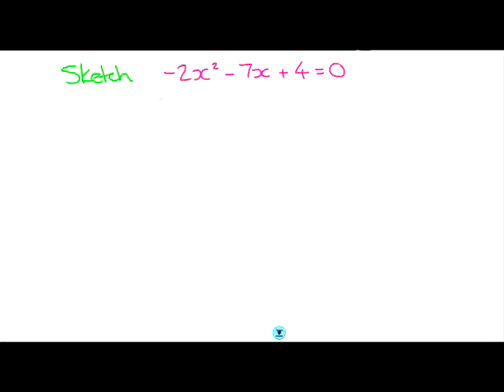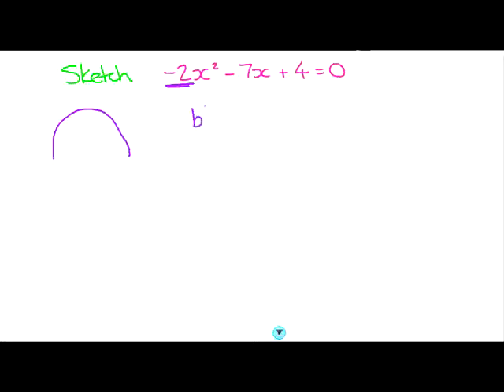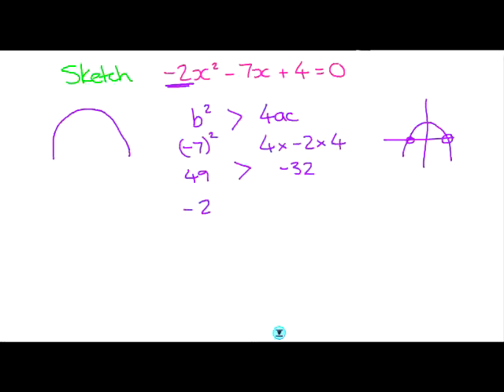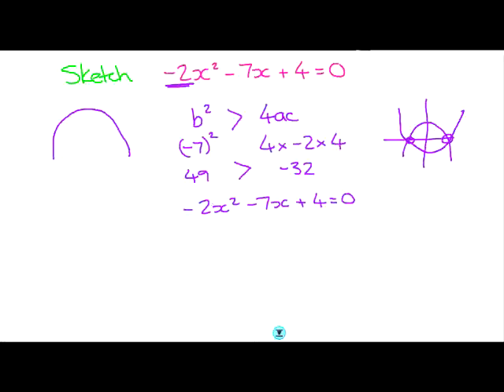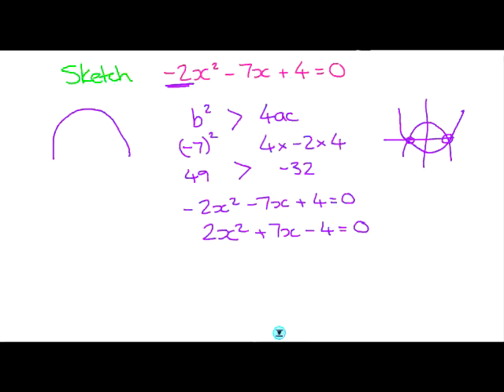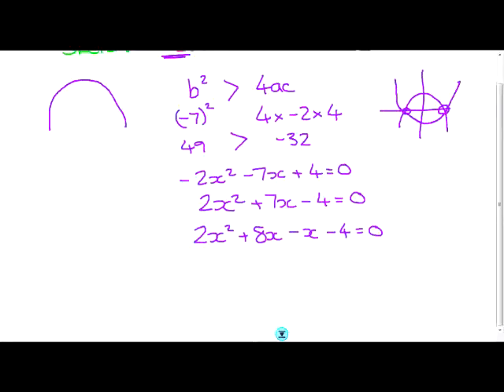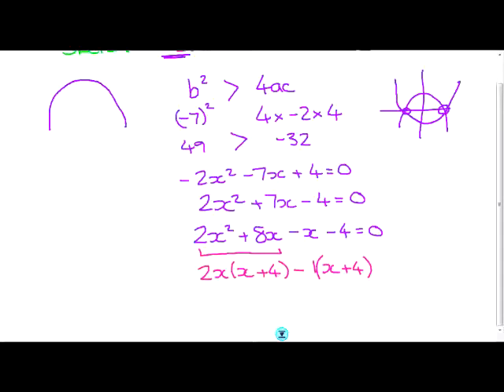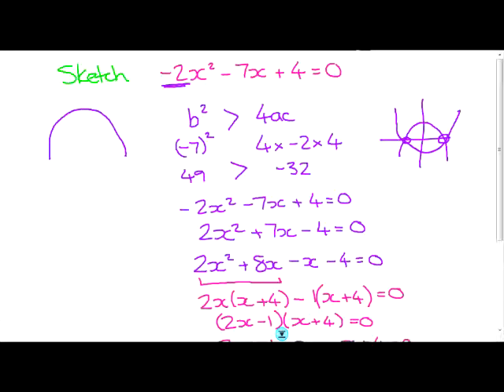c1 sketching quadratics 2